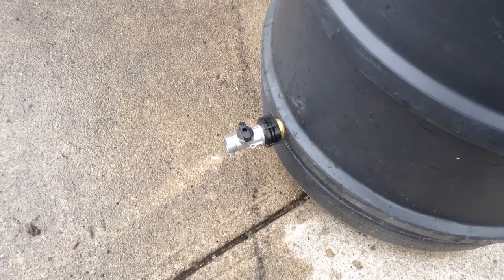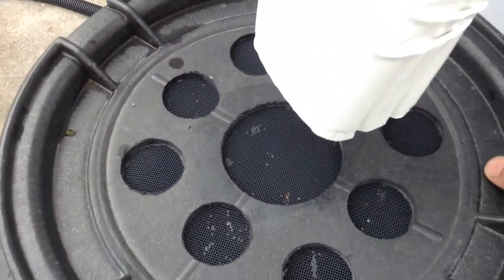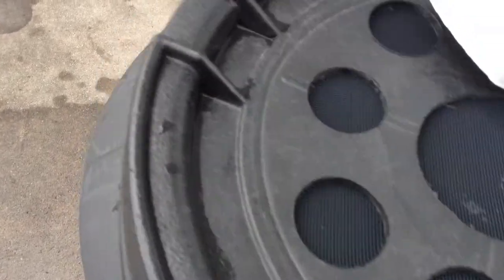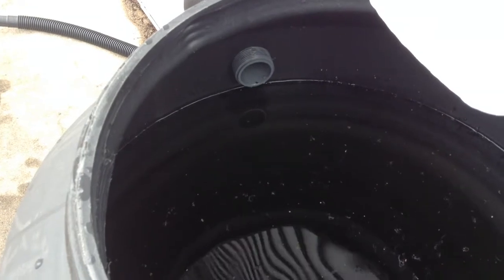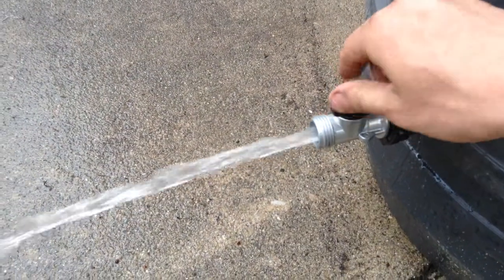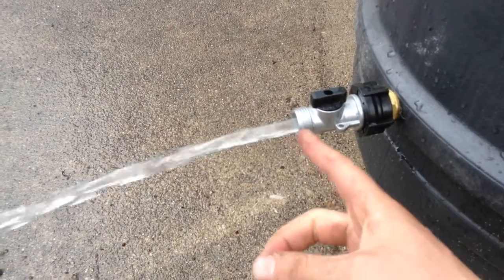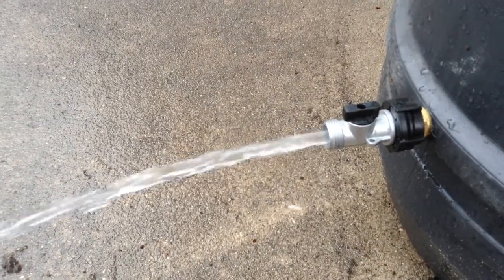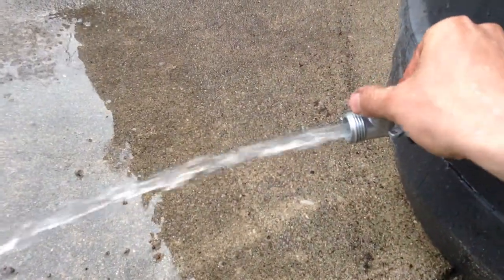Michigan Rain Barrels - High-flow Spigot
Quick demo of the in-line spigot. As opposed to the commonly used brass valves, these have a rotating ball plug instead of a serpentine pathway. Additionally, these seem to hold up better if left out during winter (even the nylon versions). With these, one could attach a hose and get decent pressure for nearly the entirety of the barrel.